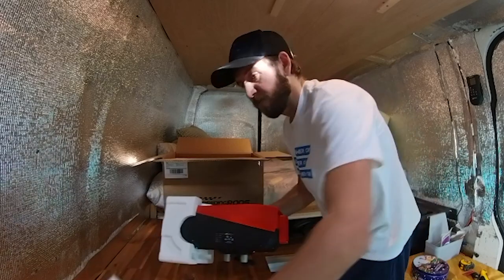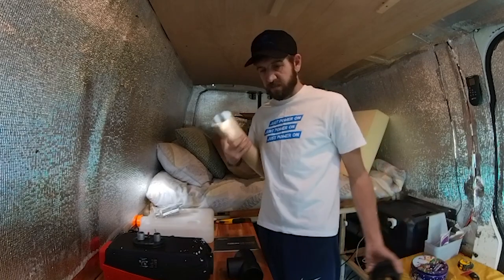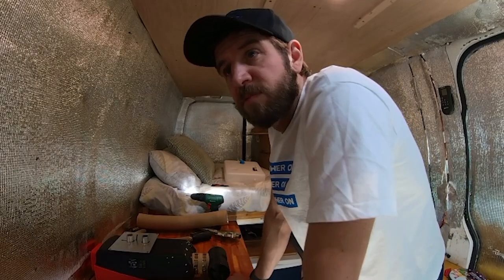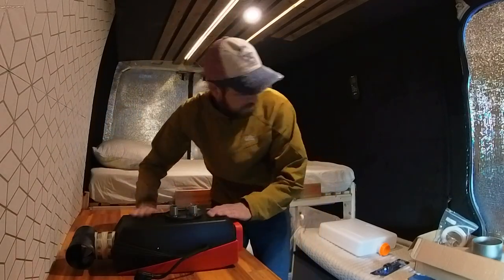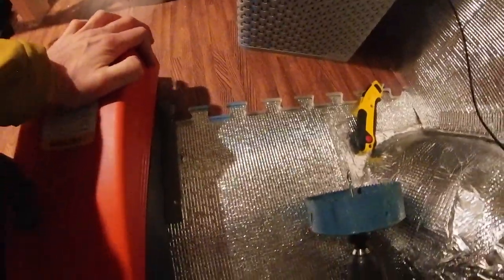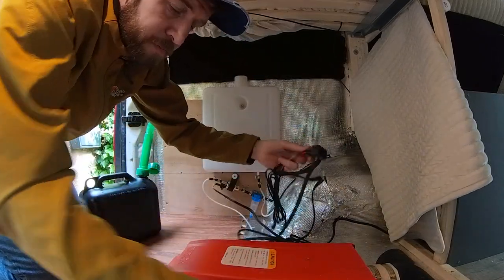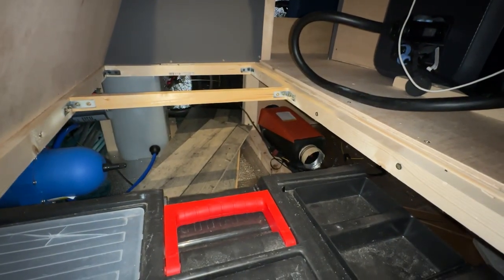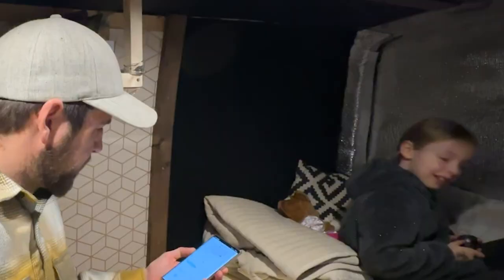5KW Diesel Air Heater for Motorhomes, Campervans & Lorries - Maxpeedingrods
Is it worth it? WE SAY YES! New BLUETOOTH  Diesel Air Heater - 3 month HONEST review.

In todays view we unpack, work out and install the new Bluetooth Heater by Maxpeedingrods. Excellent bit of kit and this video also serves as the 3 month review, yes its good, yes it works and yes its reliable.

Live - Learn - Explore
Gary and Amika

De'Longhi Magnifica S, Automatic Bean to Cup Coffee Machine,

If you like this video you will love our Scotland series, we have a vast amount of videos to enjoy

ABOUT
"Travel with Gary and Amika"

Welcome to the Official Travel with Gary and Amika YouTube Channel, a father daughter combo capturing campervan style travel vlogs in and around the mountains, beaches, campsites and wild camping fully off grid.

Gary is dedicated to his daughters future and enjoys documenting her passion for life, which is apparent through Amikas constant giggling and smiles. He is well travelled having visited some 39 countries, however this quickly became difficult to continue when Amika was born. With his love for travel he wasnt going to let being a single father tie him down. When Amika was just 5 they  jumped on a plane and backpacked around Romania and have since visited France and Spain twice exploring the Pyrenees mountain range.

In January 2022 Gary bought on old builders van and converted into a fully off grid tiny home on wheels with the aim of getting out and about as much as possible to see more of the world. YouTube seemed the perfect way to documented these travels and to take a step into the world of becoming a digital nomad.

Gary and Amika both thank you for being here and hope that through their videos they can bring you a sense of adventure, a lots of laughter and with a clear message that you should never grow up and never take life too seriously!
00:00 Introduction
08:22 Install
15:22 3 Month Update